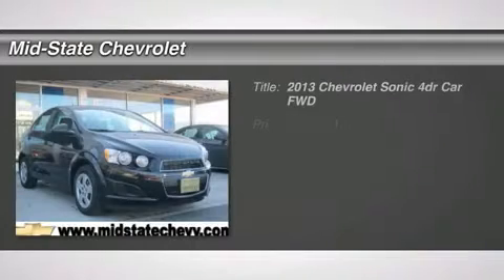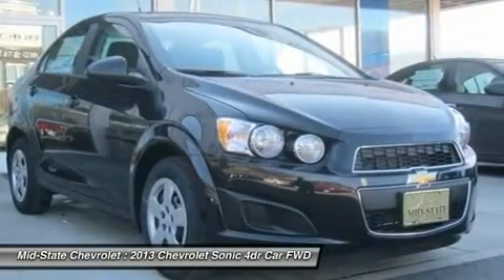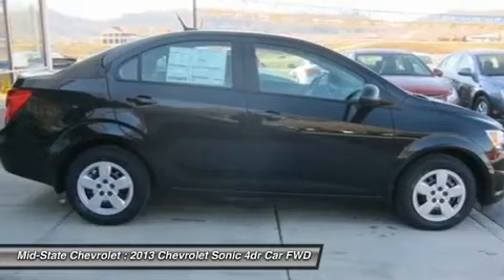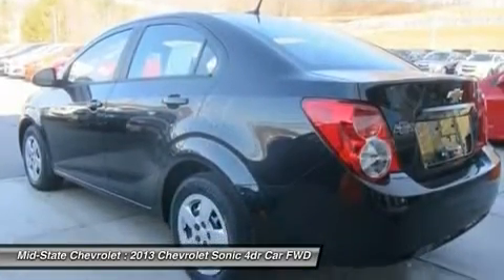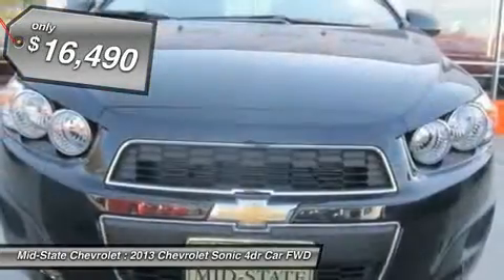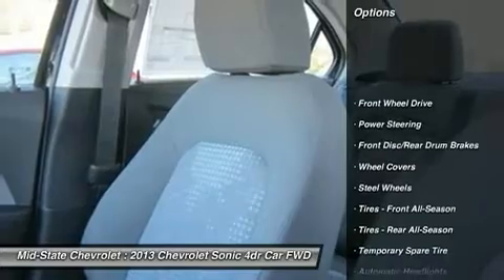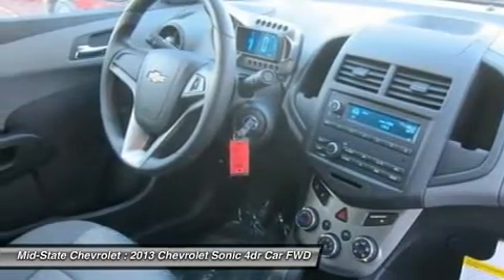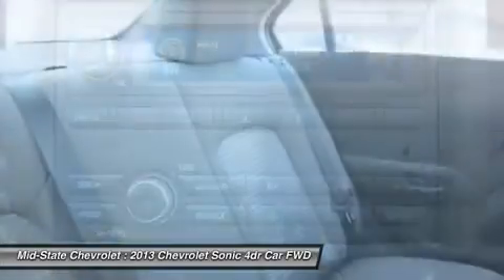2013 CHEVROLET SONIC Sutton, WV 50015239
2013 CHEVROLET SONIC Sutton, WV
Stock# 50015239

Mid-State Chevrolet
1947 Sutton Lane